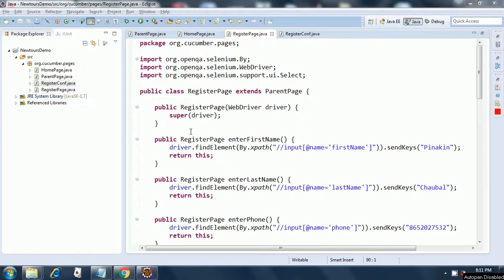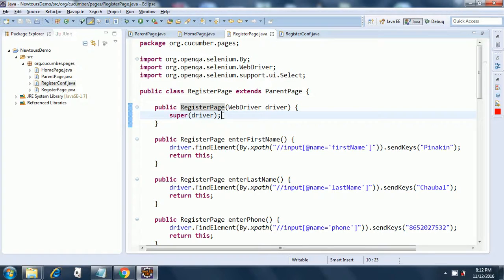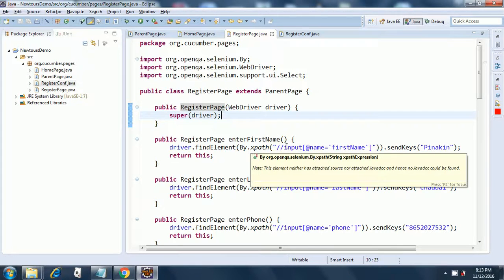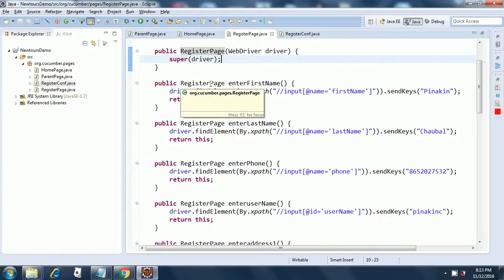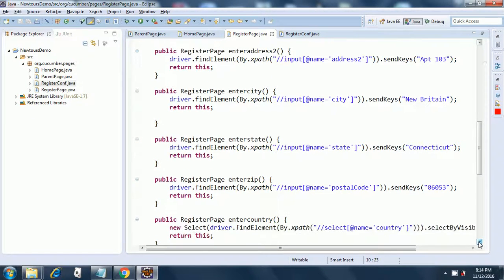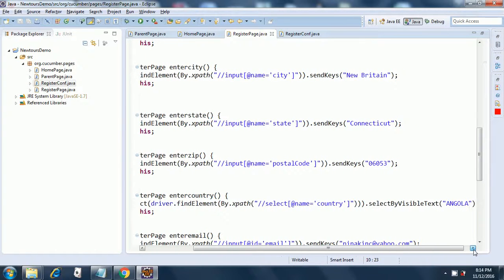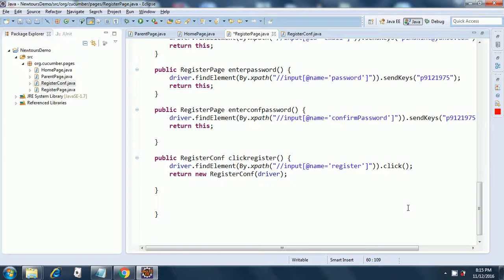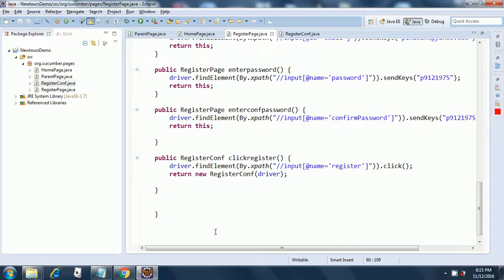Registration Page Object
Demonstrates Registration Page Object